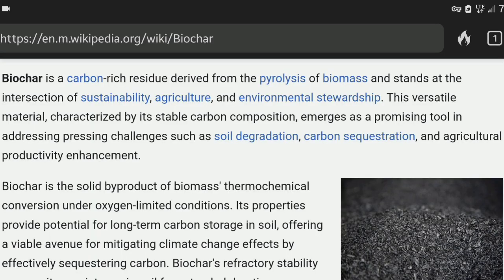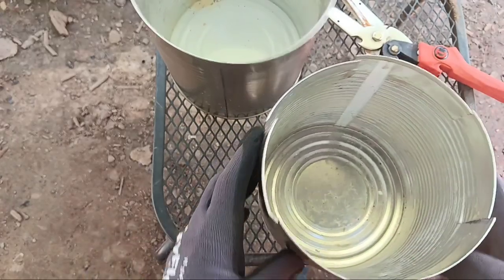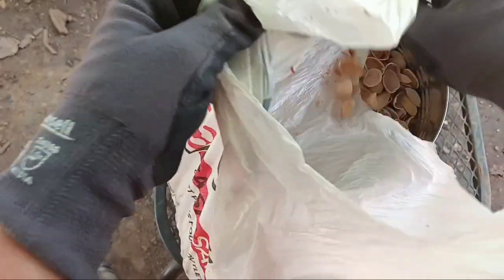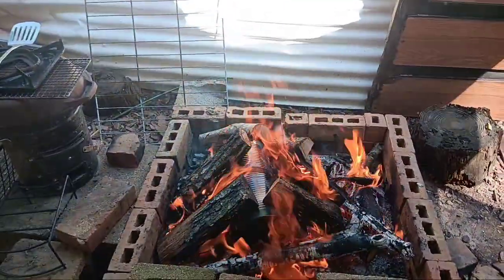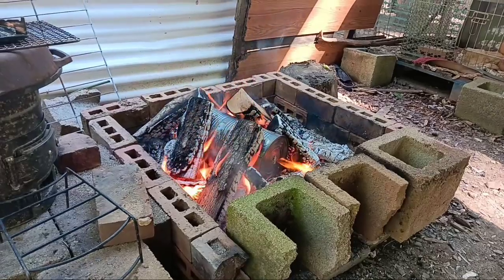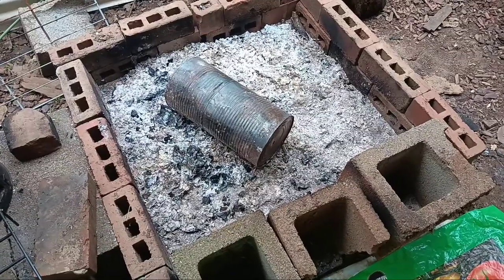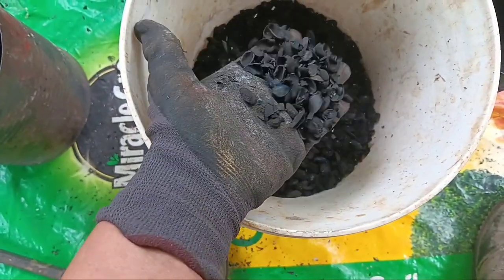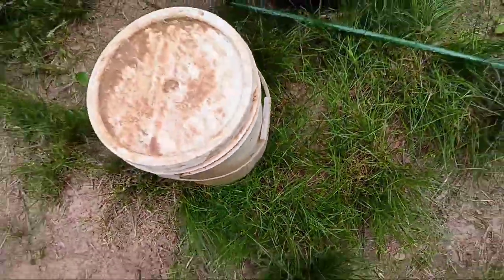Using What You Have to Make Inoculated Biochar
I make a simple biochar burner, or retort, and inoculate biochar using the things I have on hand. Sometimes keeping it simple truly is the answer!